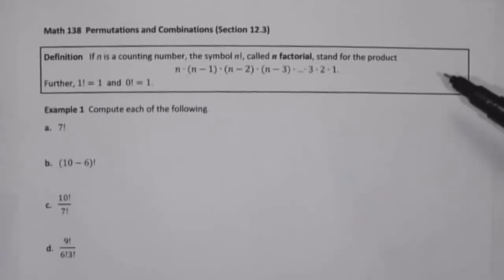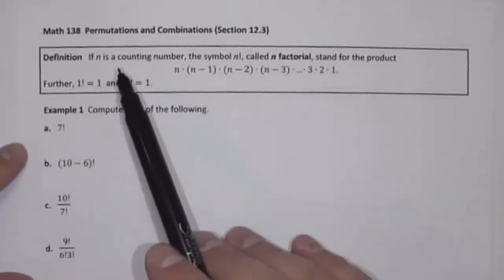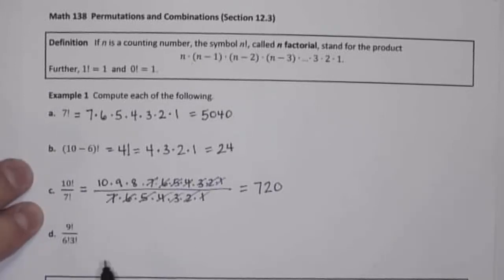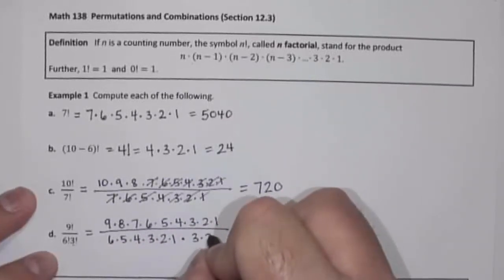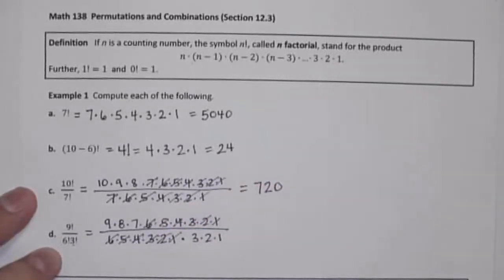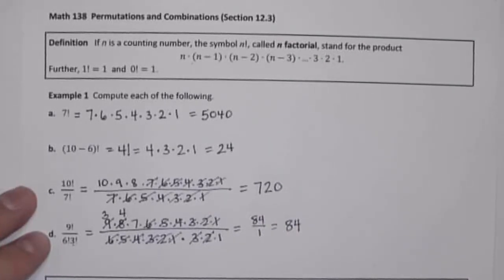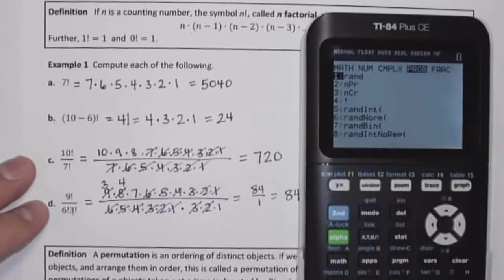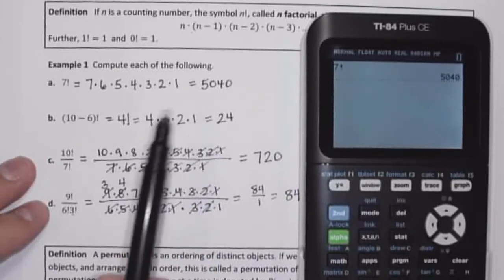Math 138 Section 12.3 Video 1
This video discusses factorial notation.